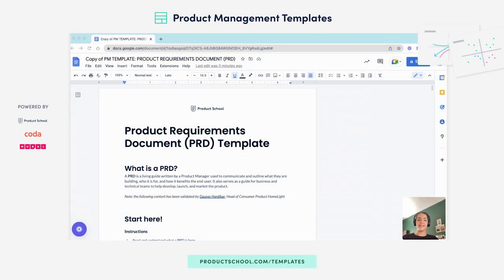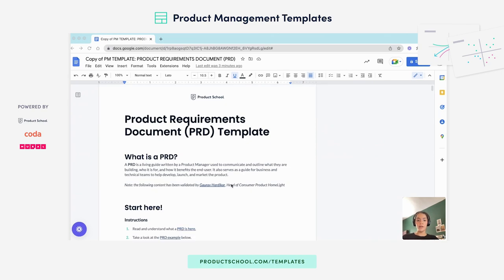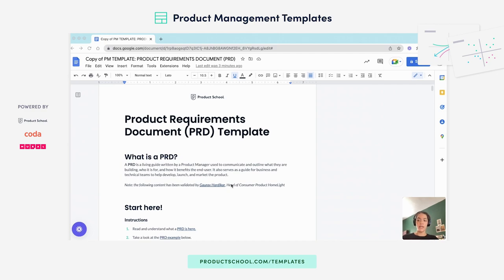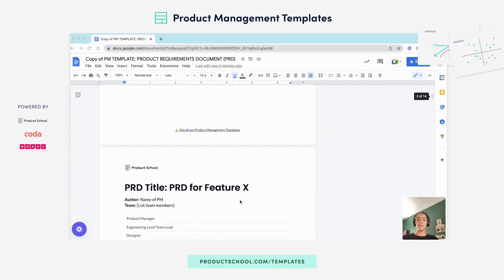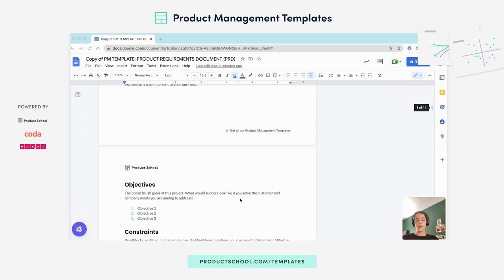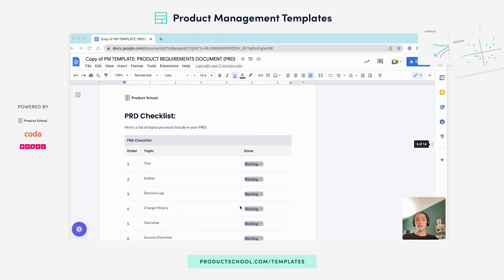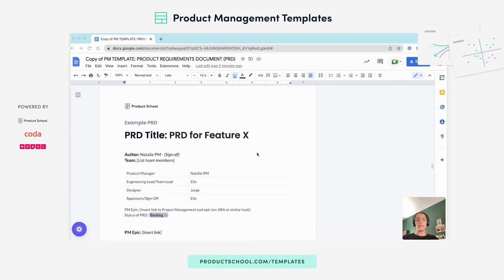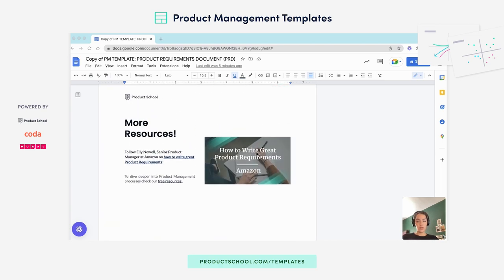Product Templates: Product Requirements Document - PRD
Approved by top Product Leaders, this template will help you solve your problems and deliver as a PM with ease.

Go from idea to action. This easy-to-use PRD template will take you on a step-by-step guide to help you organize feature requirements and set you up for success.

ABOUT OUR PM TEMPLATES:
Building, launching, and optimizing products is a complex and collaborative process that involves many steps, teams, and stakeholders — and product managers are in the middle of it all. PMs can use this series of templates to navigate milestones, run productive collaboration sessions, and build helpful resources for designers, developers, and beyond.